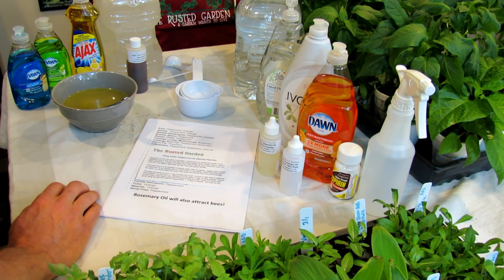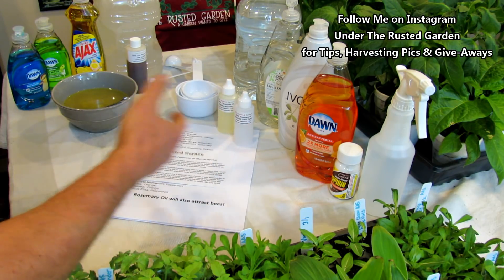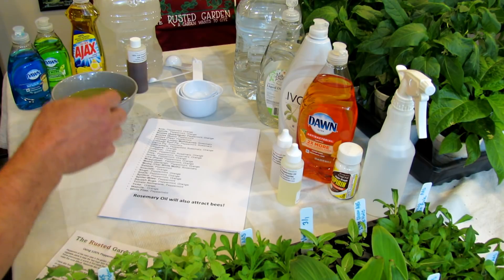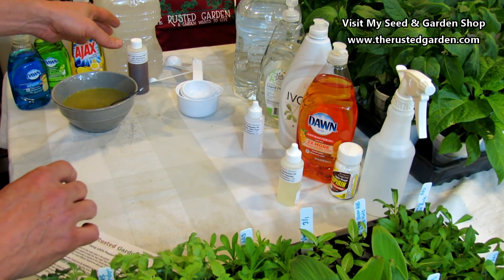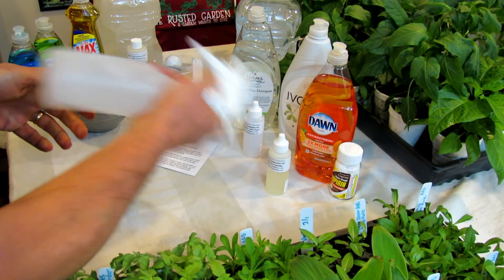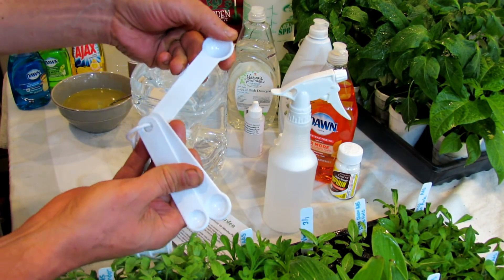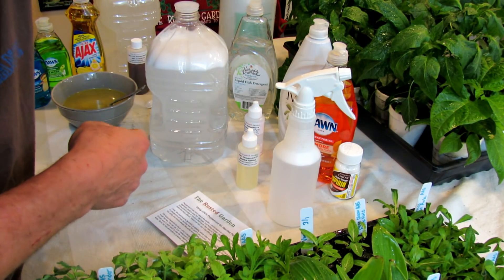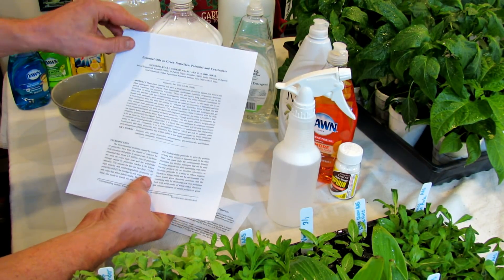How to Use Peppermint & Rosemary Oil in the Garden: Recipes, Insects & How it Works DIY Ep-5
Peppermint & Rosemary Oils can be used to repel insects and pests from your vegetable garden. I have found them extremely effective in reducing spider-mite, aphid and white-fly damage. I noticed it helped reduce the white moth's time in my garden. The one that lays the 'Green Cabbage Looper' eggs. The video explains why oils work, how to mix the oils, how to use them and a spraying strategy. The goal is to reduce damage and infestation.

• Ants: Peppermint, Orange
• Aphids:  Peppermint, Orange
• Beetles (Asparagus): Peppermint, Orange
• Beetles (Bean): Peppermint
• Beetles (Flea): Peppermint
• Cabbage Looper Moth/Larvae: Rosemary
• Cabbage Root Fly: Peppermint, Rosemary
• Carrot Fly: Rosemary
• Caterpillars: Peppermint, Rosemary, Orange
• Chiggers:  Orange
• Cutworm:  Orange
• Fleas:  Peppermint, Rosemary, Orange
• Flies:  Peppermint, Rosemary, Orange
• Gnats:  Peppermint, Orange
• Lice (Plant): Peppermint, Orange
• Mosquitoes:  Peppermint, Orange
• Moths (General):  Peppermint, Orange
• Moths (That White Moth): Rosemary
• Rabbits: Peppermint
• Roaches:  Orange
• Slugs:  Peppermint, Orange
• Snails: Peppermint, Orange
• Spiders: Peppermint, Orange
• Spider-Mites: Peppermint
• Squash Bugs: Peppermint, Orange
• Tomato Hornworm: Peppermint
• Ticks:  Orange,
• Weevils:  Orange
• White Flies: Peppermint
Rosemary Oil will also attract bees!